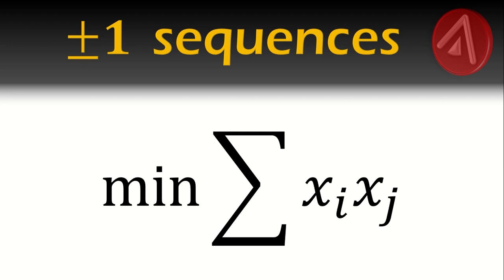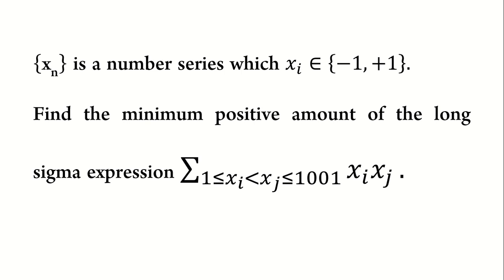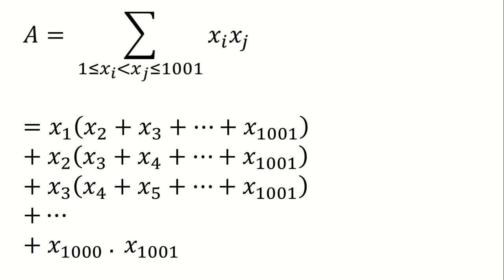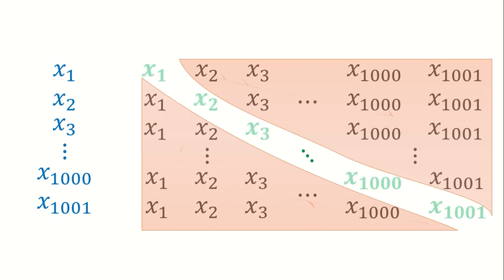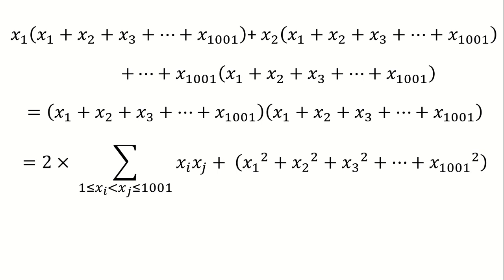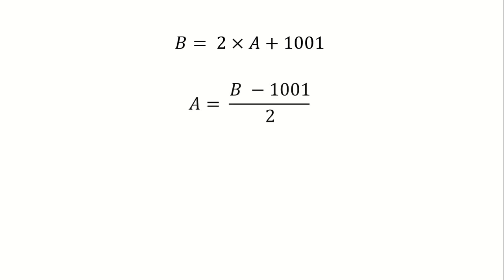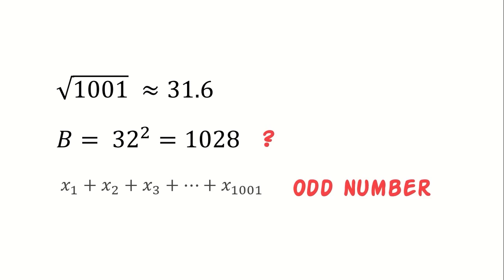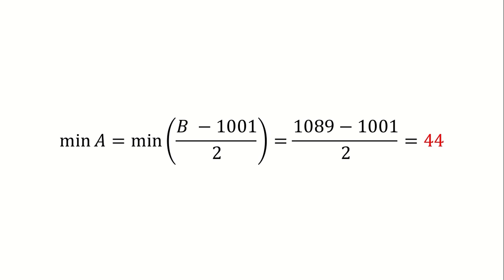Sequences of positive ones and minus ones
In the definite numinal series we there are sequence of number in which all of them are positive or negative one. using the sigmal properties and and series we can find the minimum amount of the number.